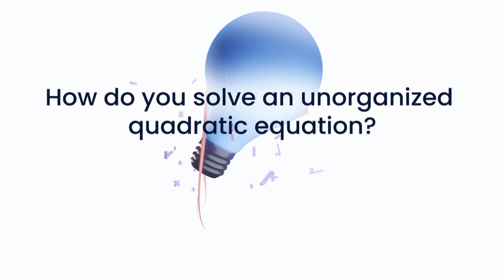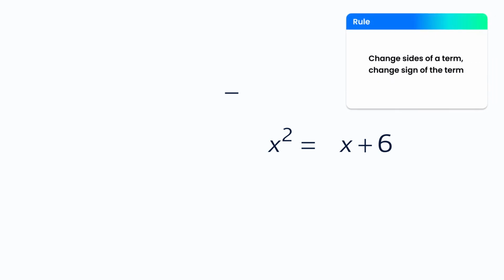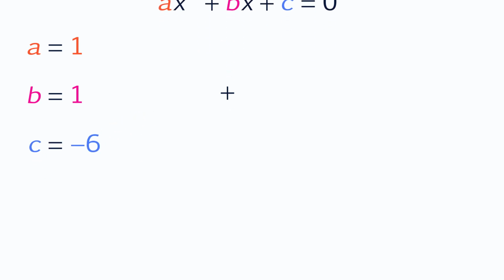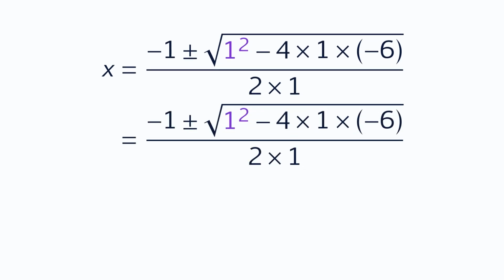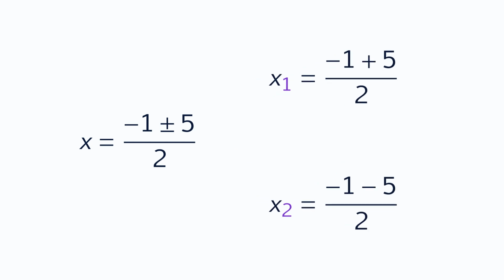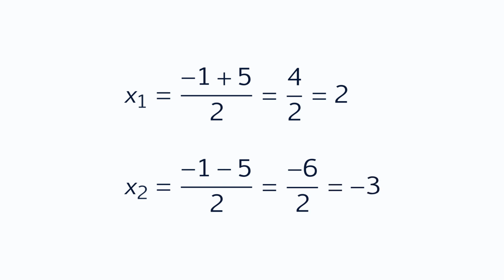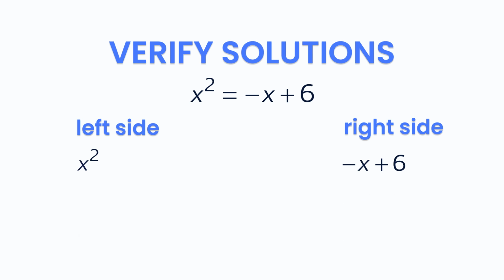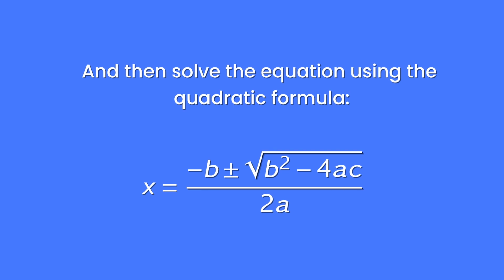How Do You Solve an Unorganized Quadratic Equation?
Sometimes quadratic equations are unorganized, meaning you need to move all the terms to one side before doing your calculations. Find out how in this video.